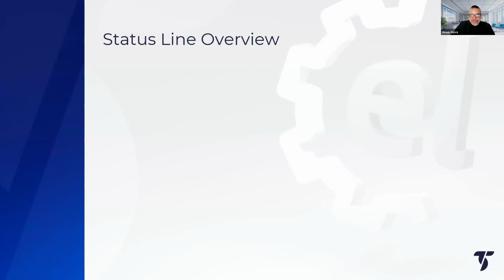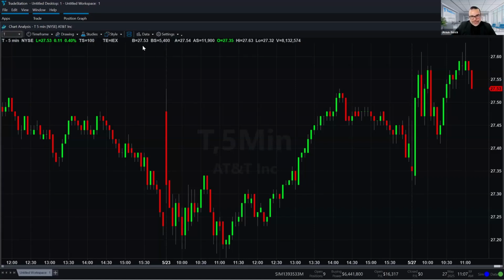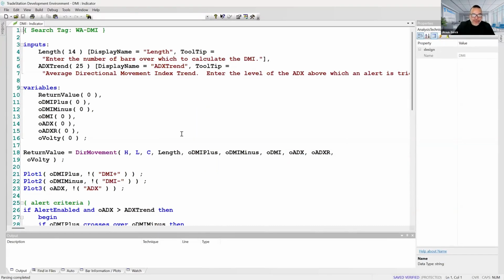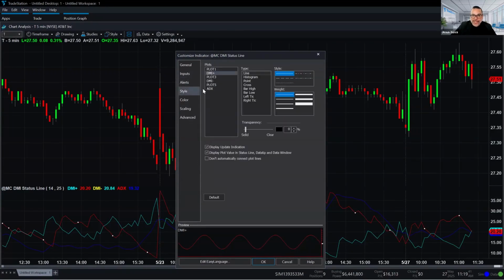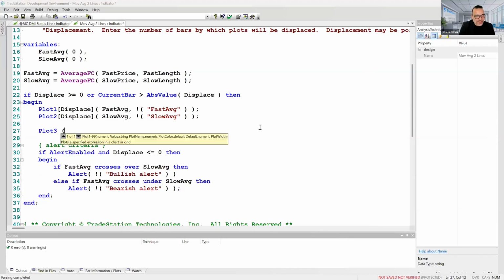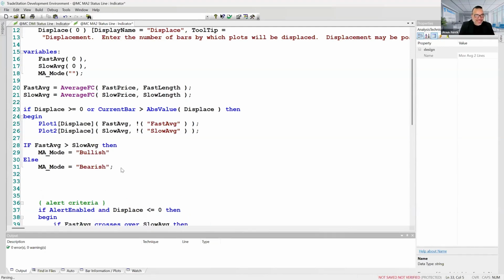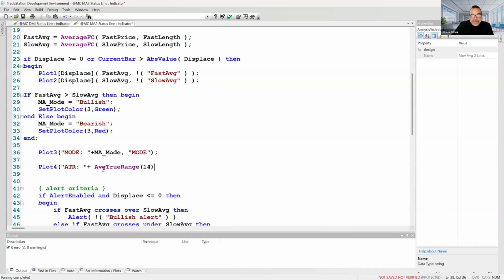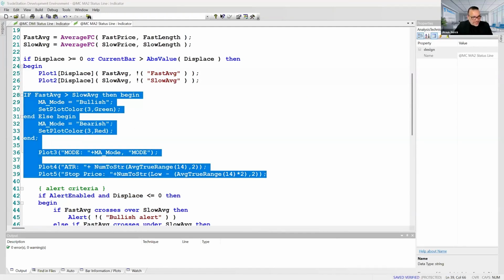Accelerate Analysis with Status Line through EasyLanguage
Speed up your analysis by tracking data on technical calculations using the Chart Analysis Status Line tool. Join Jesus Nava, Director of Client Training and Education at TradeStation Securities, Inc., as he demonstrates how to use EasyLanguage to send critical indicator values into the Status Line of a Chart Analysis window, enabling you to monitor your study’s signals more effectively.